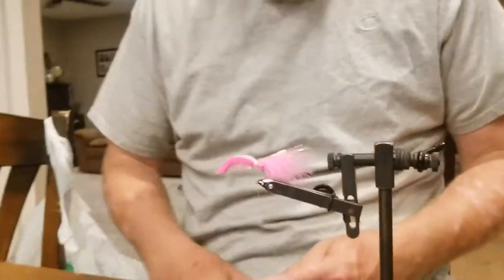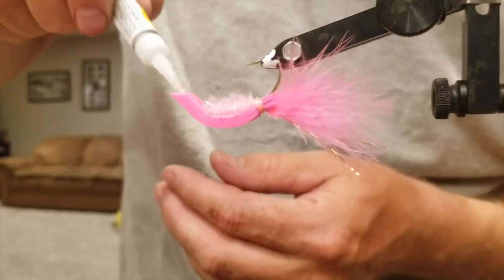How to tie the Tullis wiggle bug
Can we help you plan a fun Family Alaskan Adventure?